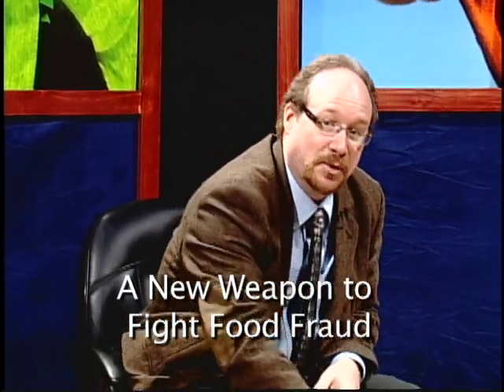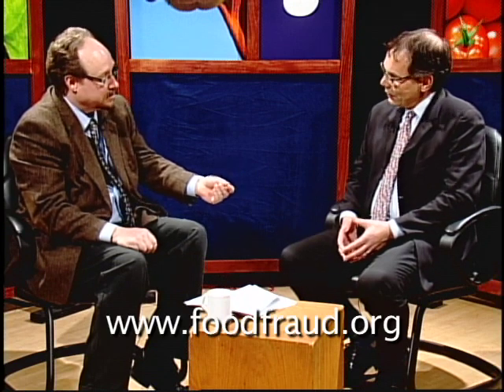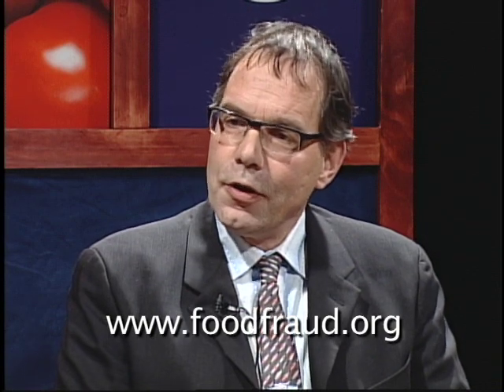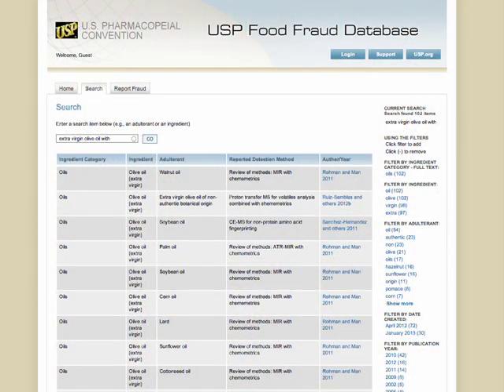The Knife and Fork Show -- Season 1 Episode 29 -- A New Weapon to Fight Food Fraud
The horse meat scandal in Europe has food fraud on everyone's mind, but ground beef isn't the only type of food that's had cheaper ingredients put inside. Honey, milk, olive oil and orange juice are also common targets for such scam artists. So what's being done about food fraud in the U.S.? The United States Pharmacopeial Convention is doing something. USP has just added another 792 items to its Food Fraud Database growing it by 60%. Find out more about this powerful new tool by watching the interview Food Chemical News Editor in Chief Jason Huffman recently conducted with Dr. Markus Lipp, USP's director of food standards.